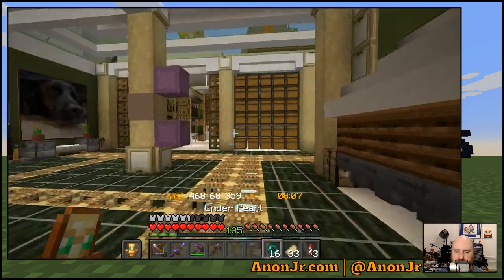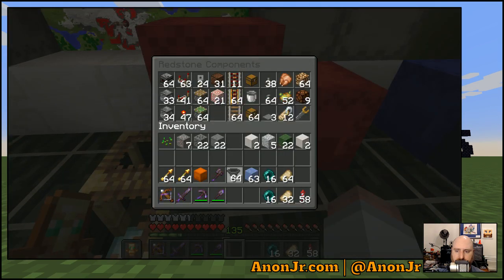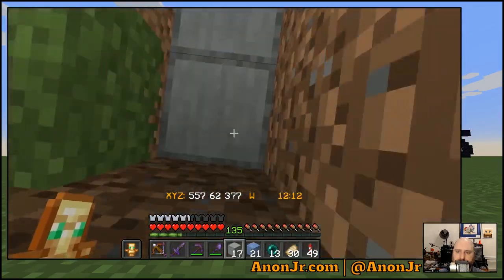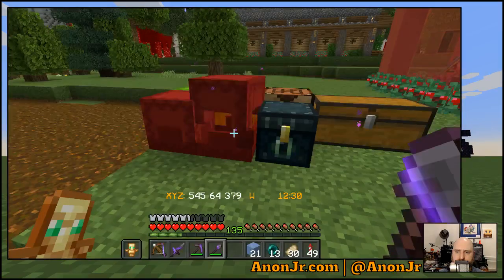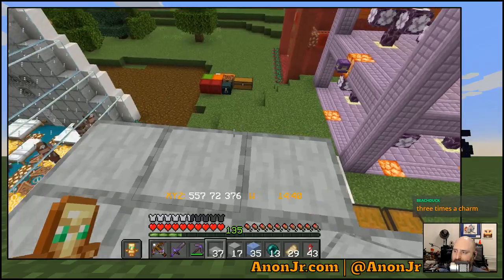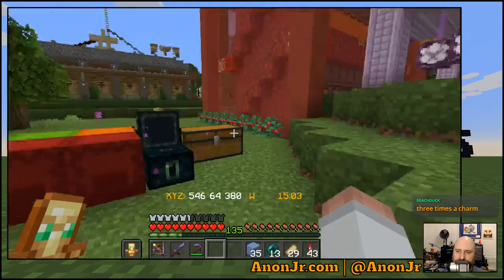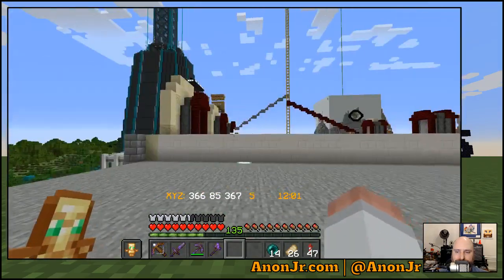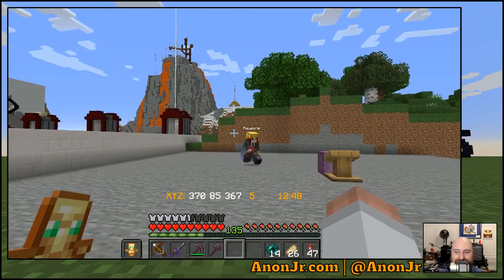CoffeeCraft Live Stream Archive (2021-05-25)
CoffeeCraft S01: Skeletal Storage and Stuff

It's been a rough week, so today's a chill stream where I build some storage for the skeleton farm Arcaidius built and we all chat about random things and maybe some plans for the next season.